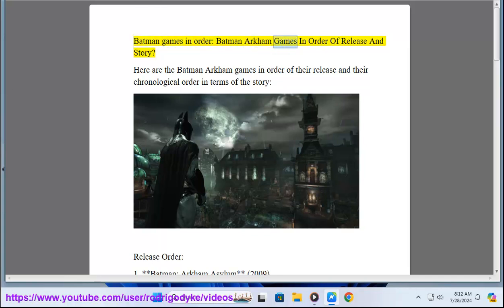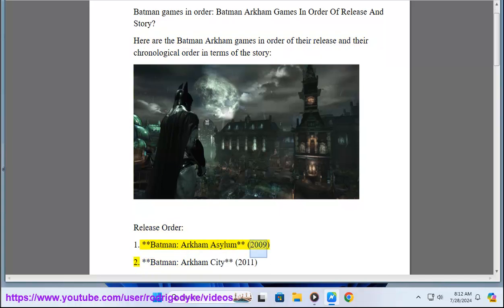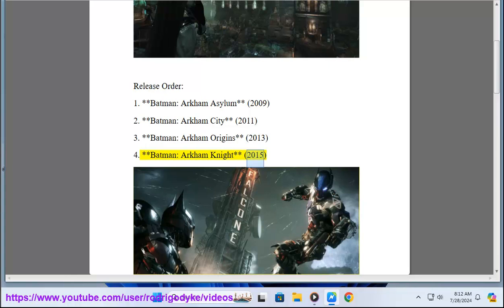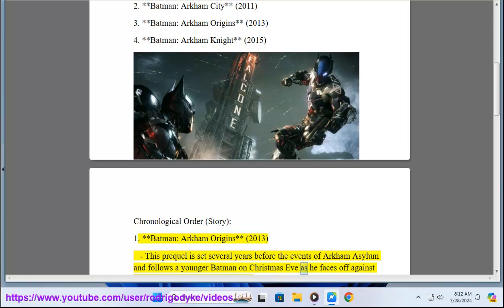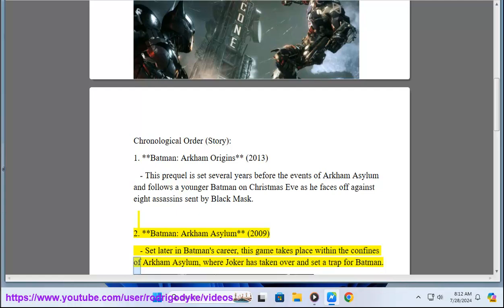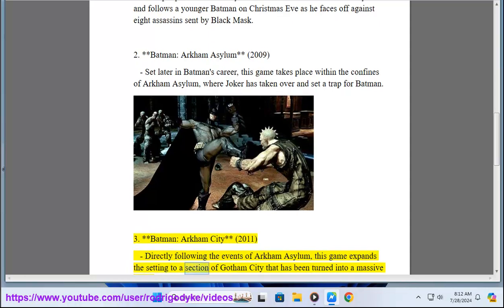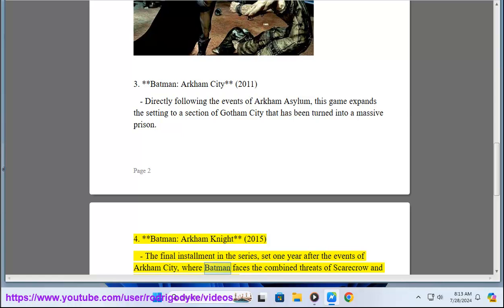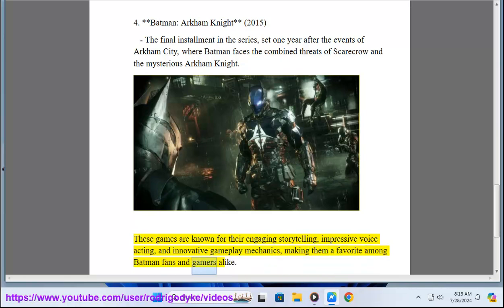Batman games in order: Batman Arkham Games In Order Of Release And Story?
This vid explains Batman Arkham Games In Order Of Release And Story.

i. Playing Batman games, whether they are from the Arkham series or other titles, can be incredibly immersive and rewarding. Here are some pro tips to help you get the most out of your Batman gaming experience:

### General Tips for Batman Games:
1. **Master the Combat System**:
   - **Timing is Key**: Pay attention to enemy animations and cues. Timing your attacks, counters, and dodges is crucial.
   - **Use Gadgets**: Integrate gadgets into your combat routines. Tools like the Batarang, Batclaw, and explosive gel can turn the tide of battle.
   - **Counter Effectively**: Always be ready to counter enemy attacks. This not only prevents damage but also keeps your combo multiplier high.
   - **Combo Variety**: Use a variety of moves to keep your combo going and avoid predictable patterns. This will help you deal with different enemy types more effectively.

2. **Stealth Tactics**:
   - **Use Detective Mode**: Frequently switch to Detective Mode to identify threats, environmental hazards, and useful gadgets.
   - **Silent Takedowns**: When dealing with armed enemies, prioritize silent takedowns to avoid alerting others.
   - **Environmental Use**: Utilize environmental features like vents, ledges, and grates to stay hidden and move around undetected.
   - **Gadget Disruption**: Use gadgets like the Disruptor to disable enemy weapons and surveillance devices.

3. **Explore Thoroughly**:
   - **Search for Collectibles**: Collectibles like Riddler Trophies in the Arkham series provide valuable rewards and lore.
   - **Side Missions**: Complete side missions to gain extra XP, unlock gadgets, and get more story content.
   - **Upgrade Points**: Exploration often leads to finding upgrade points which are essential for enhancing Batman’s abilities and gadgets.

4. **Upgrade Wisely**:
   - **Prioritize Upgrades**: Focus on upgrading essential combat and stealth abilities first, such as increased health, better armor, and enhanced detective vision.
   - **Gadget Upgrades**: Upgrade your gadgets to make them more effective in both combat and puzzle-solving scenarios.

5. **Utilize the Environment**:
   - **Interactive Objects**: Use the environment to your advantage during combat and exploration. Look for objects that can be used to stun or take down enemies.
   - **Navigational Tools**: Use your grapnel gun and gliding abilities to navigate the environment quickly and efficiently.

6. **Puzzle Solving**:
   - **Analyze Carefully**: Pay close attention to clues and hints within the game to solve puzzles. Detective Mode can often highlight important objects or clues.
   - **Trial and Error**: Don’t be afraid to experiment with different solutions. Many puzzles can be solved through trial and error.

### Game-Specific Tips:
Batman: Arkham Asylum/City/Knight:
- **Combo Flow**: Focus on maintaining a fluid combo. Use a mix of strikes, counters, and gadget attacks to keep enemies off balance.
- **Predator Challenges**: In predator mode, be patient. Wait for the right moment to strike and always plan your moves ahead.
- **Arkham Knight’s Batmobile**: Master the Batmobile controls, as it’s crucial for both combat and puzzle-solving.

Batman: The Telltale Series:
- **Decision Making**: Your choices affect the story significantly. Think carefully about your decisions, especially in dialogue and moral choices.
- **Investigative Segments**: Pay close attention during investigative segments. Connect clues logically to uncover the story.

### Advanced Combat Tips:
- **Perfect Freeflow**: Aim for a perfect freeflow combo by continuously chaining attacks without getting hit. This maximizes your score and effectiveness.
- **Multi-Enemy Counters**: When surrounded, time your counters to take down multiple enemies simultaneously.
- **Enemy Types**: Learn the attack patterns and weaknesses of different enemy types. Use the appropriate gadgets and tactics to handle each type effectively.

### Advanced Stealth Tips:
- **Fear Takedowns**: In Arkham Knight, use Fear Takedowns to quickly eliminate multiple enemies in a single move.
- **Inverted Takedowns**: Use inverted takedowns from vantage points to silently take out enemies below you.
- **Silent Predator Challenges**: Complete silent predator challenges to unlock additional content and improve your stealth skills.

By applying these tips and strategies, you can enhance your skills and enjoy a more immersive and rewarding experience in Batman games. Whether you're playing through the main story or tackling side missions and challenges, these pro tips will help you become the ultimate Dark Knight.